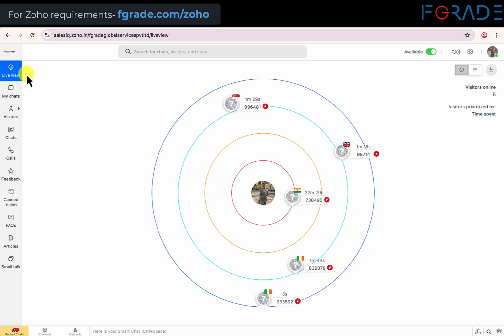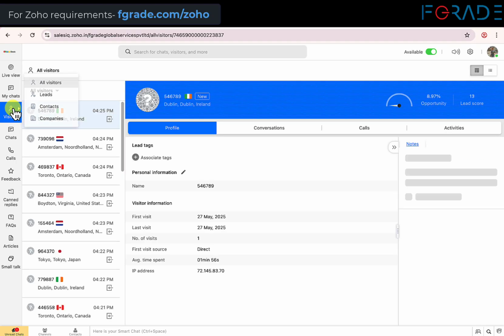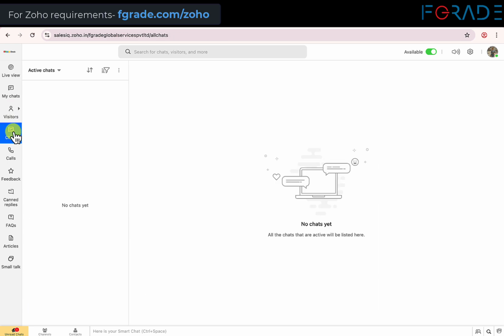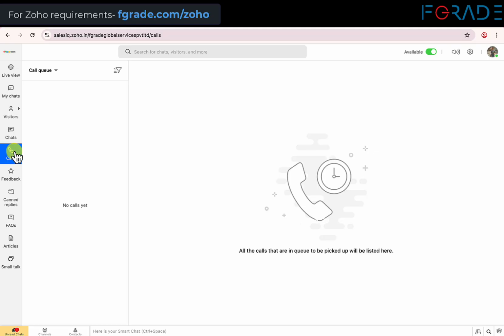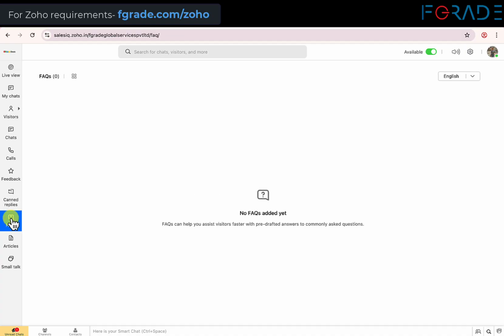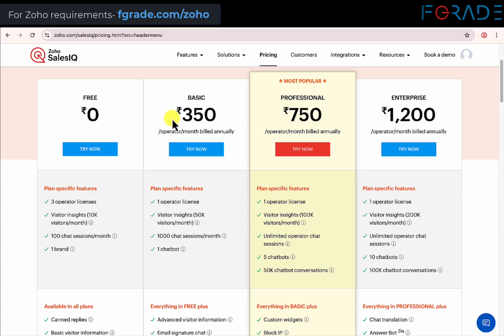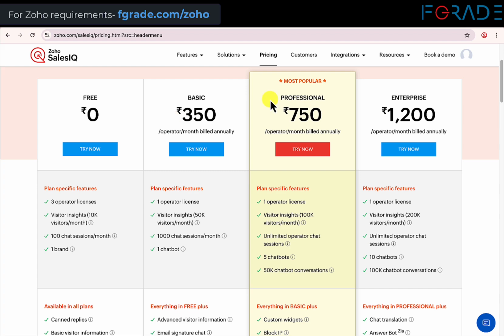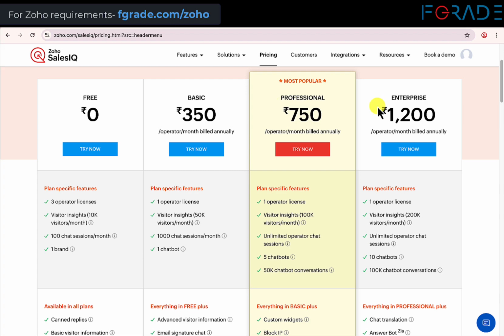Zoho Sales IQ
Zoho SalesIQ, live chat Zoho, website visitor tracking, sales engagement, Zoho Mail integration, customer support Zoho, real-time chat Zoho, sales notifications email.